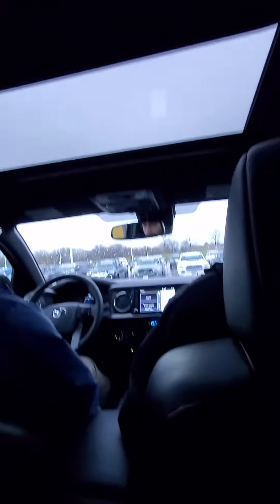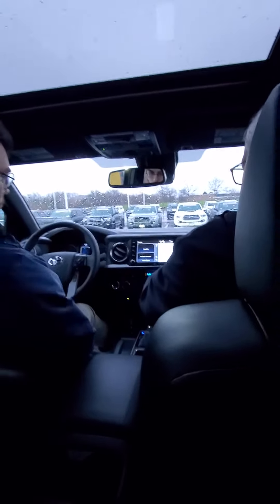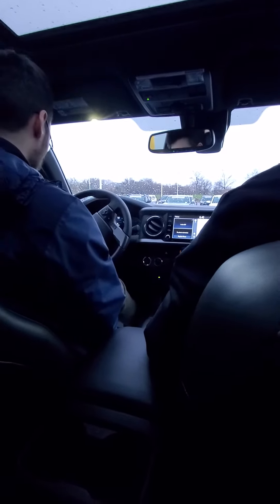Toyota Tacoma 2022 Off-road